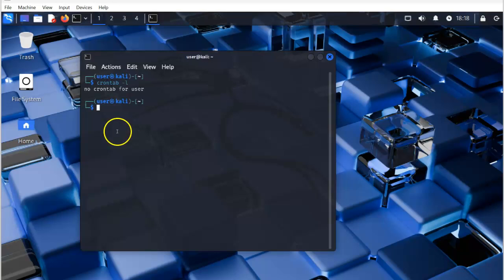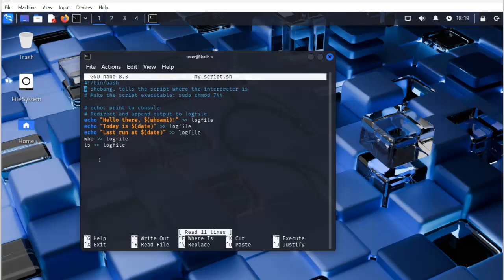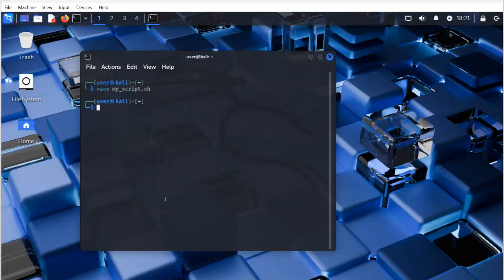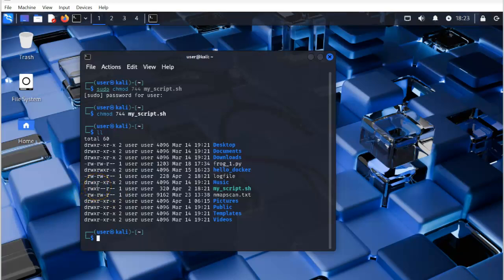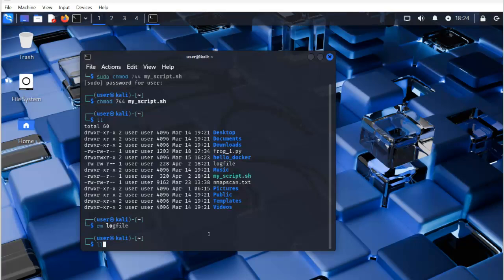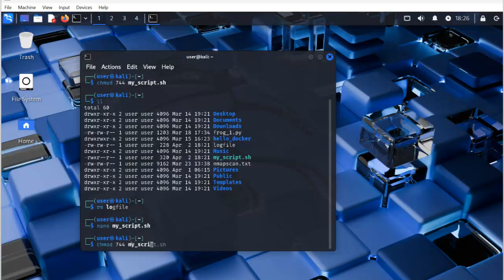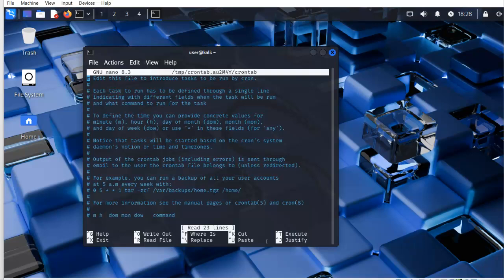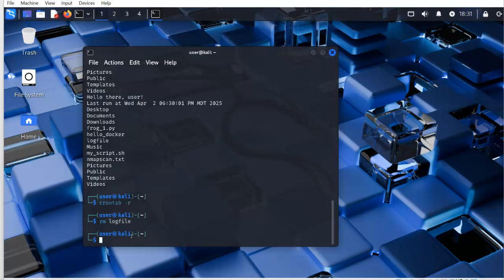Linux crontab Script Scheduling